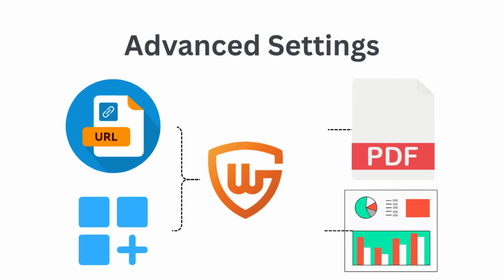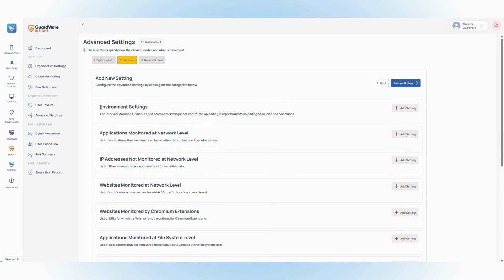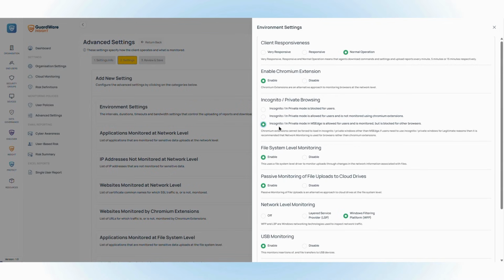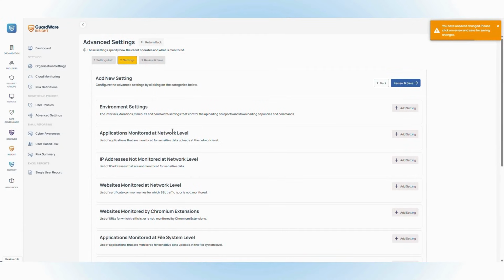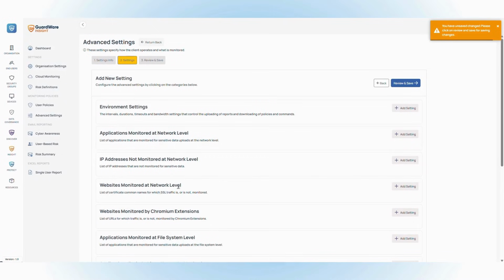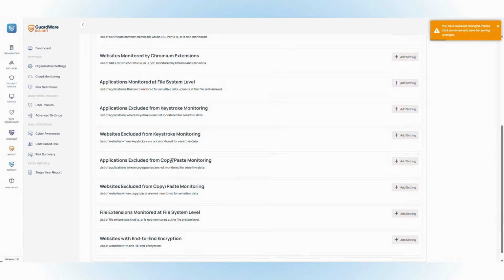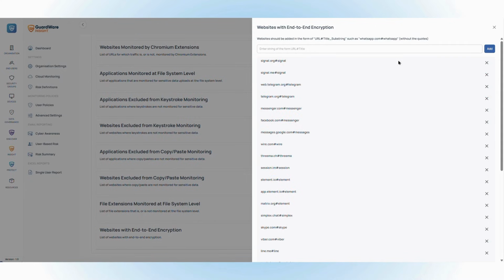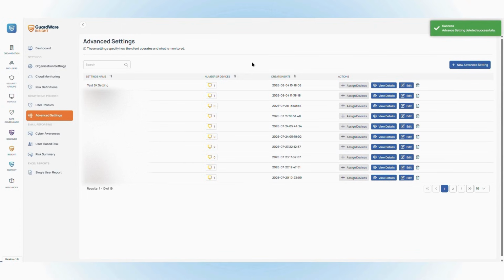Configuring Advanced Settings | GuardWare INSIGHT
Advanced Settings define the global monitoring parameters that control how GuardWare INSIGHT monitors user activity and the movement of sensitive data across the organisation.

This video covers:

- Creating an Advanced Setting, including copying an existing configuration and setting a default policy
- Configuring environment settings, client responsiveness, browser monitoring, USB monitoring, and file system monitoring
- Managing applications, websites, IP addresses, and file extensions included in or excluded from monitoring
- Configuring Chromium Extension monitoring, keystroke monitoring, copy/paste monitoring, and end-to-end encrypted websites
- Reviewing and saving Advanced Settings configurations
- Assigning Advanced Settings to devices
- Viewing, editing, and deleting existing Advanced Settings

GuardWare INSIGHT provides centralised control over how monitoring is performed across managed devices, helping organisations balance security, visibility, and performance while protecting sensitive data.